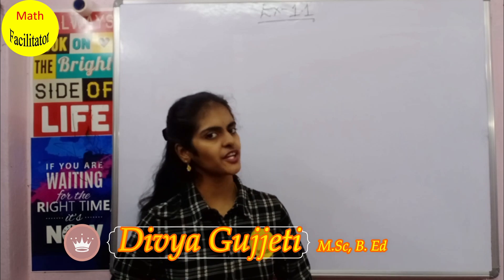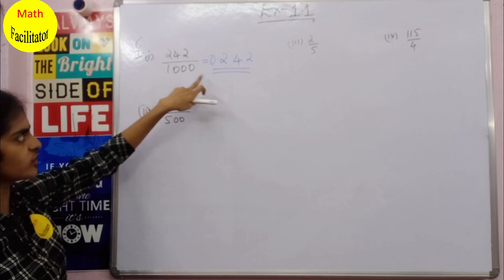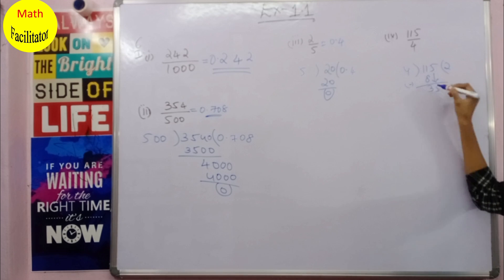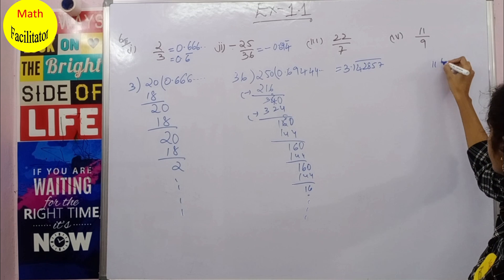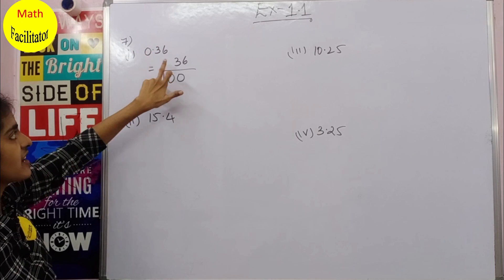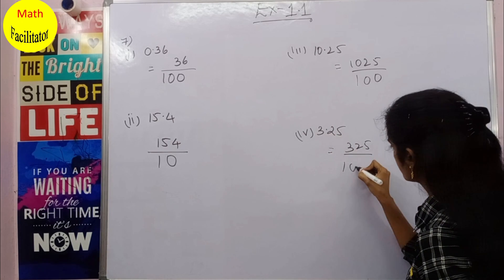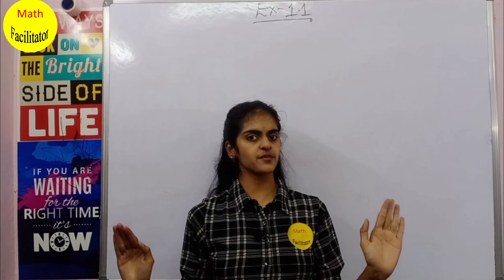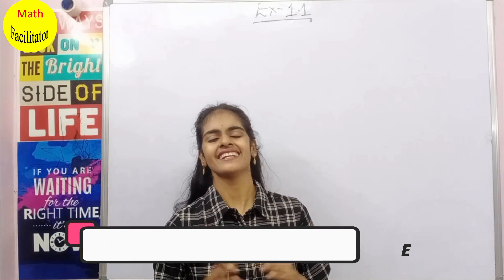Class 9 | Chapter 1 | Real Numbers - Exercise 1.1Q No 6,7,8,9 | TS | AP | State boards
In this video the solutions of exercise 1.1 of Real numbers chapter are explained clearly and in detail.